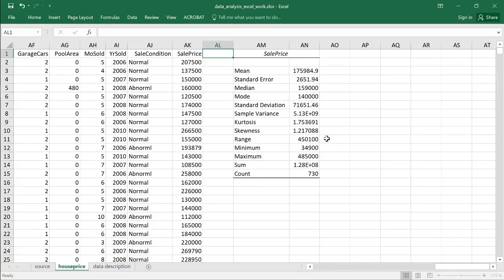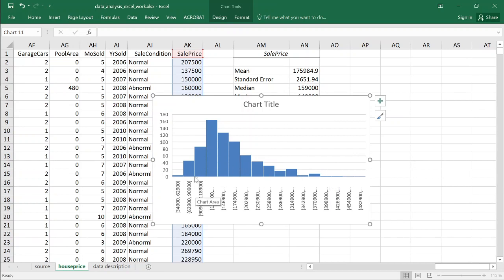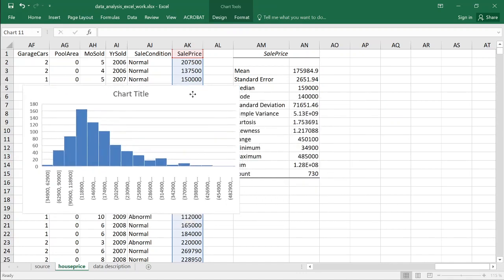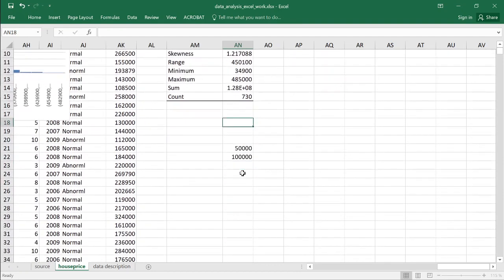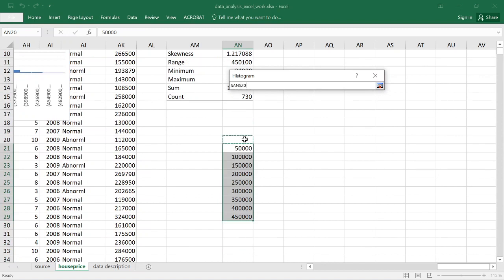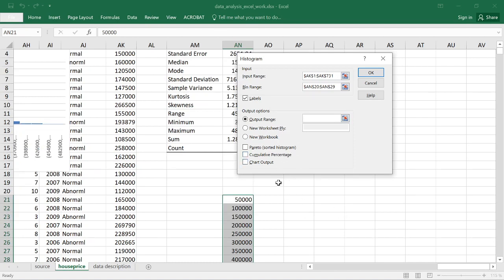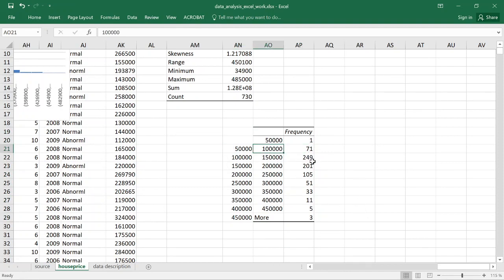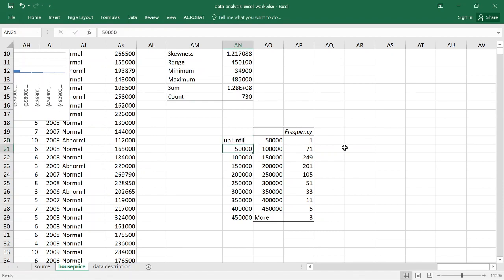1.2 Histogram with Excel (Chart and Data Analysis Add-in)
I show how to obtain a histogram with Excel (chart and data analysis add-in)